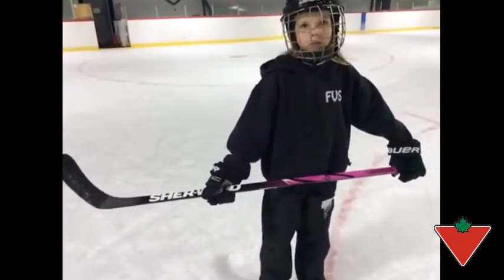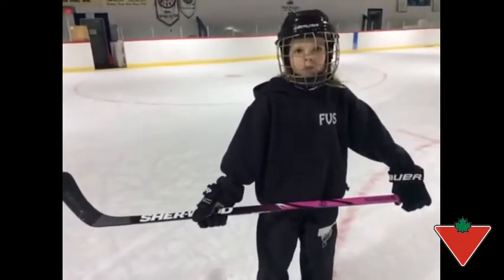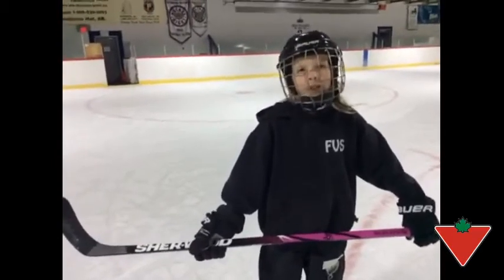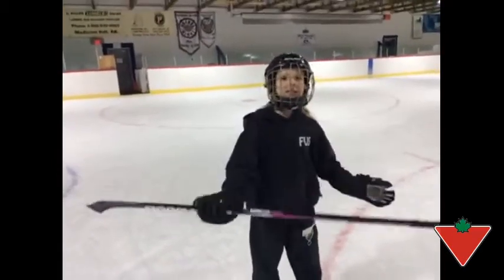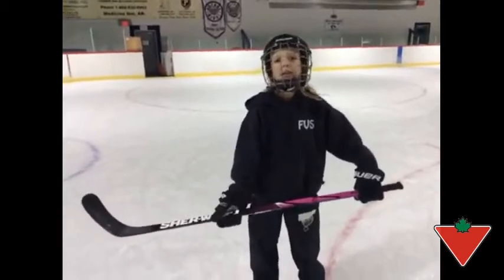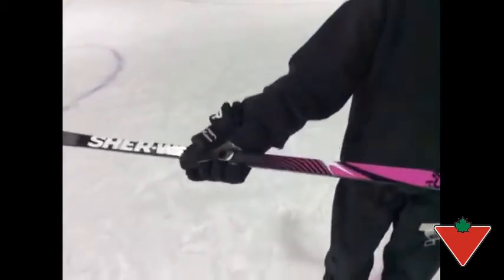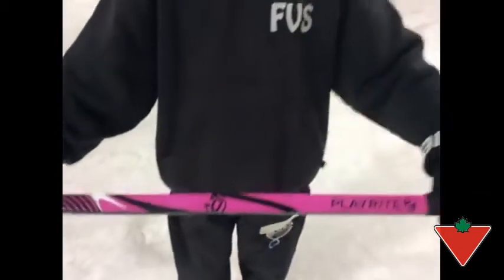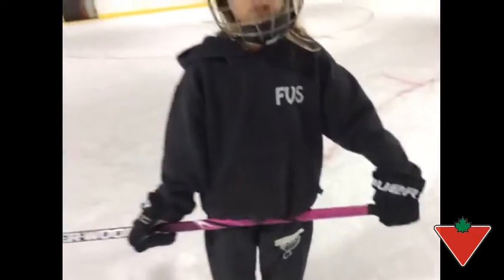Sher-Wood PlayRite 2, Junior Right reviewed by Charissa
Sher-Wood PlayRite 2 Composite Hockey Stick makes it easier for your child to enjoy playing hockey and promotes safe practice. Shaft geometry is built to fit your child with shaft corners that are more rounded than a senior stick to prevent twisting in the player's hand. Allows your child to learn how to properly load the stick and improve their shot and stickhandling skills. Mid-kick point.